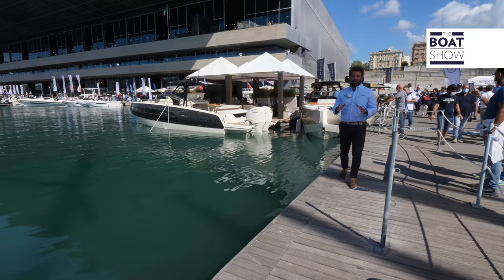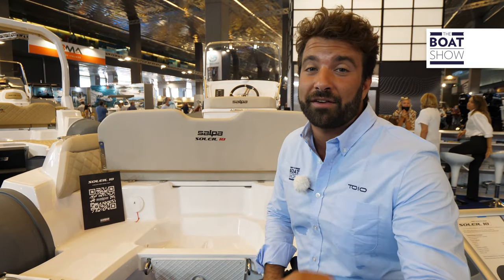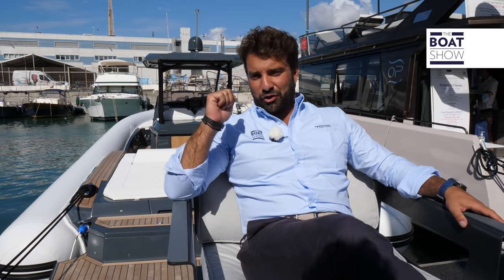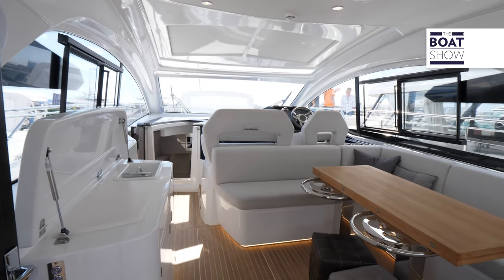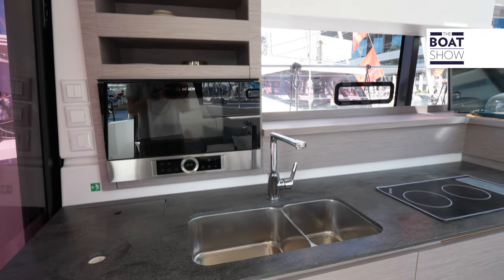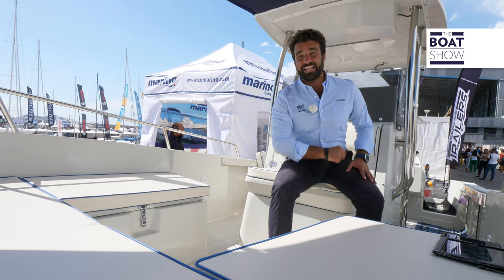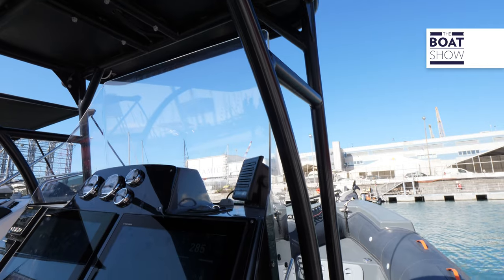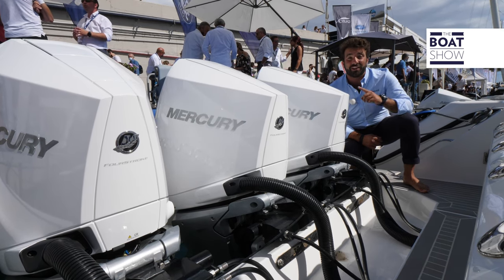[ENG] GENOA INTERNATIONAL BOAT SHOW 2021 - Best Motor Boats under 10 m - The Boat Show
Includes: Salpa Soleil 18; Joker Boat Clubman 22 Plus; Renier R 11; Beneteau Gran Turismo 45; Fountaine Pajot My 44; Axopar; Marino 630; Valiant Med 850; 3B Craft 330 cc; Tuccoli 210 VM.